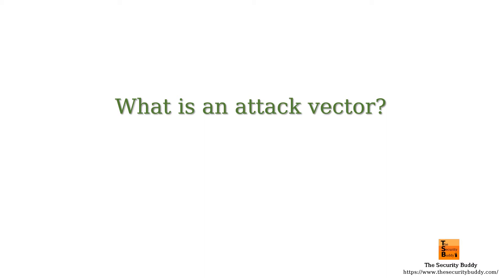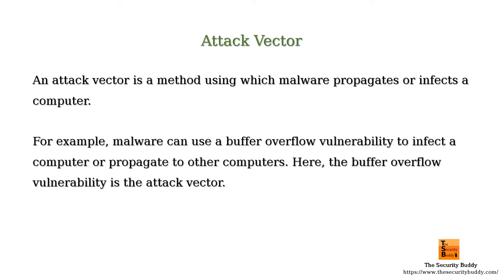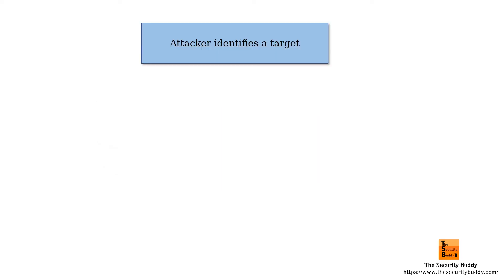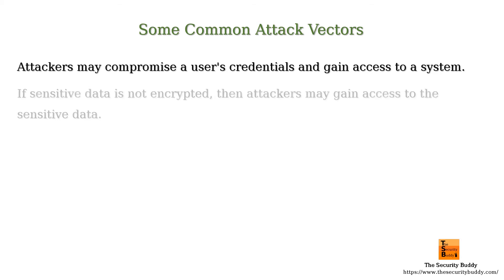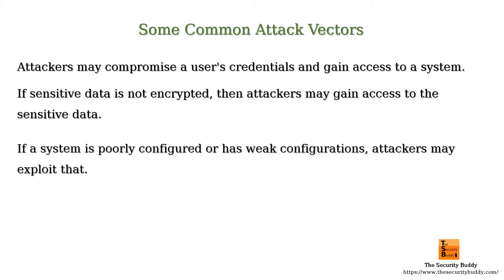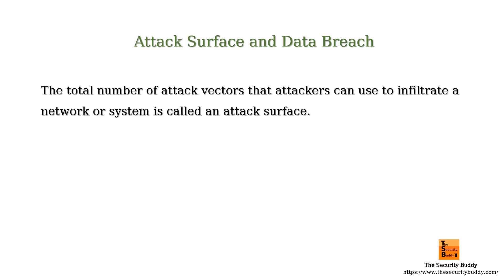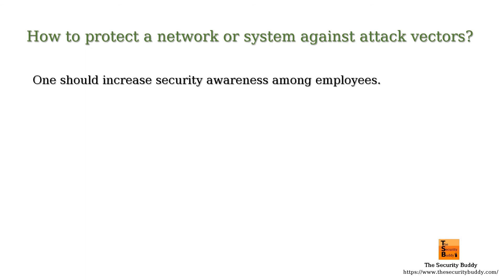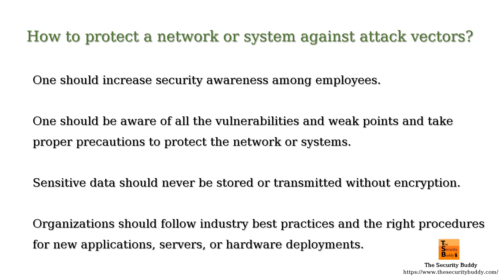What is an attack vector in cyber security?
This video explains what attack vectors in cybersecurity are and how we can prevent them. Interested viewers may find the following links useful:

What is an attack surface? - The Security Buddy

The Security Buddy CompTIA Security+ Course (as per the latest syllabus SY0-601)